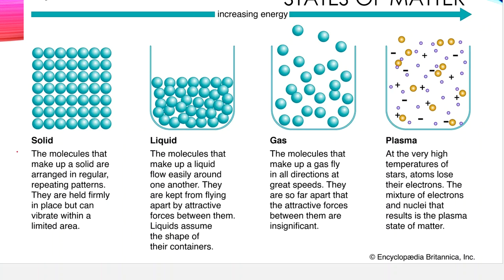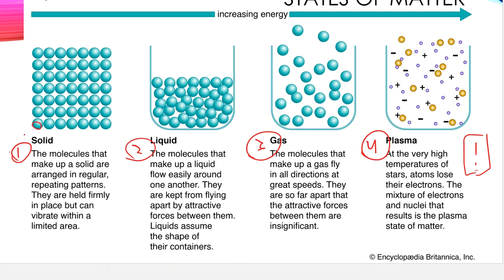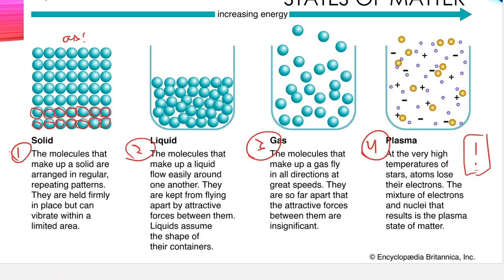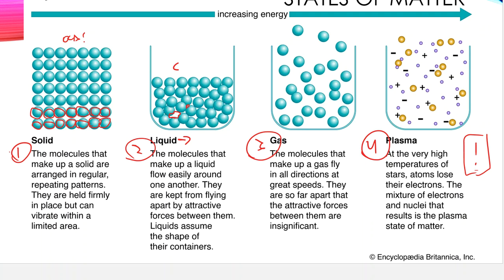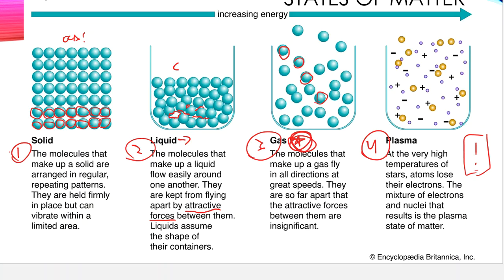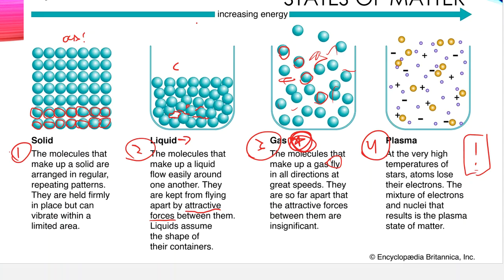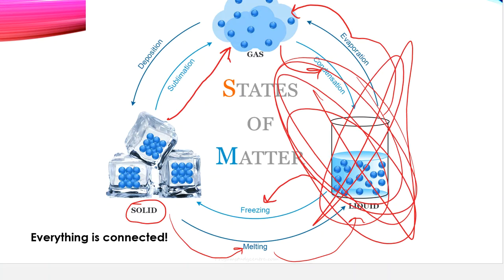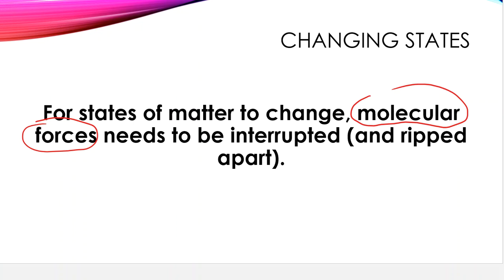CTC 114 Physical Properties Part 1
states of matter and inter and intra molecular forces